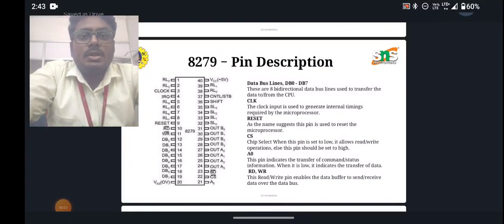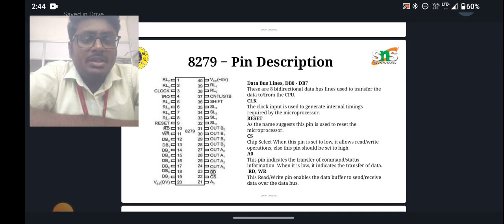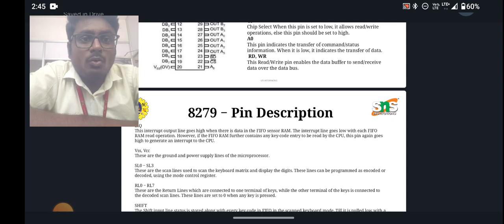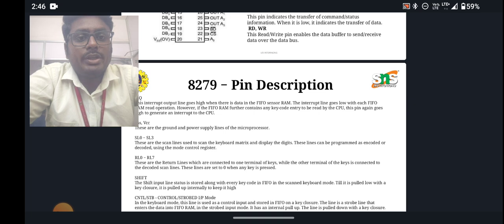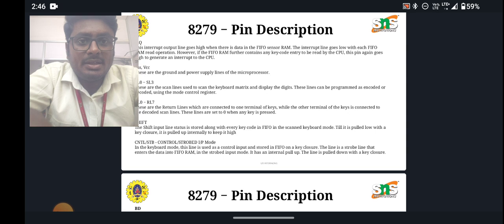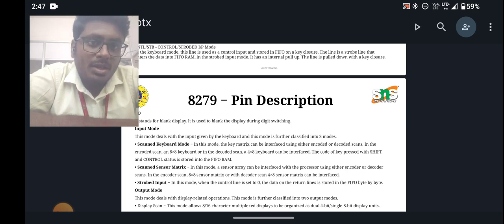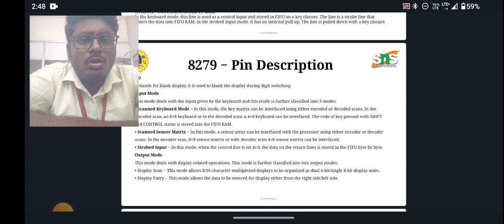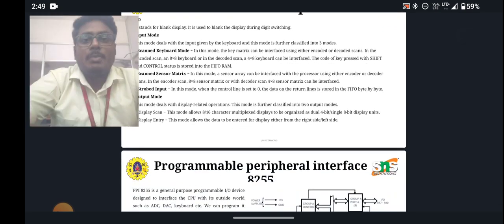Lecture Video - 8279|Karthi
8279 is a programmable keyboard/display interface microcontroller used for interfacing a keyboard and a display to a microprocessor system. It supports a 64-key keyboard and multiplexed 16-character display. It has built-in debounce and keycode generation features. The chip can operate in scanned sensor or encoded mode. Key pins include DB0–DB7 (data bus), CLK (clock), RD/WR (read/write), CS (chip select), IRQ (interrupt request), SL0–SL3 (scan lines), and RL0–RL7 (return lines).